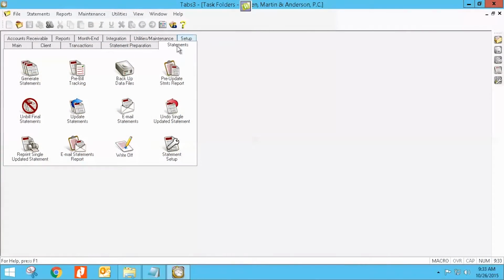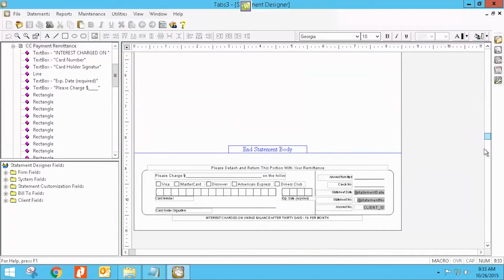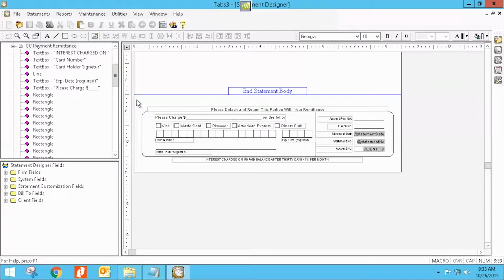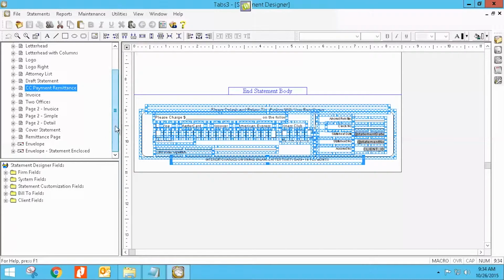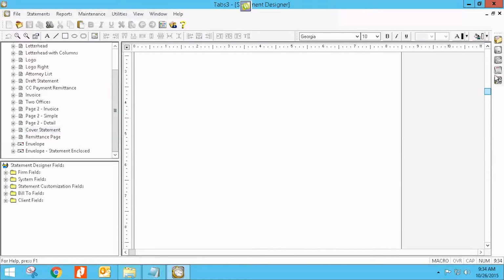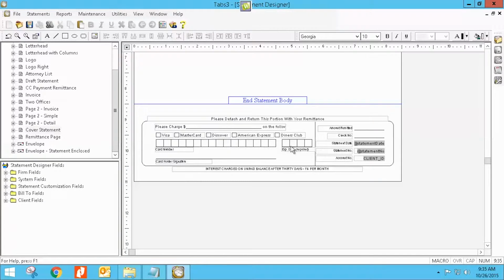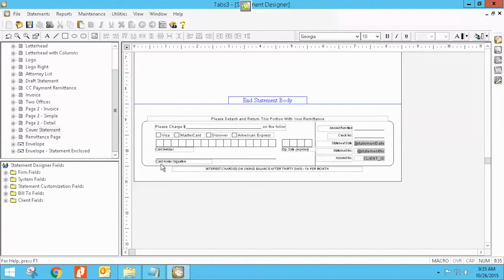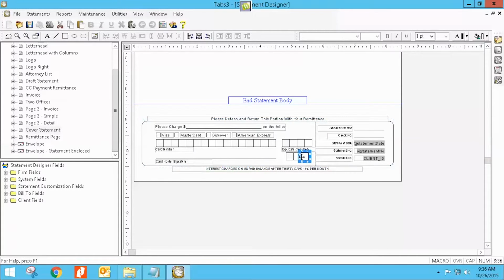Tabs3 eBite | Learn how to add a Credit Card Payment Box to your statements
Join Mary Jo as she demonstrates how to add a Credit Card Payment Box to your statements